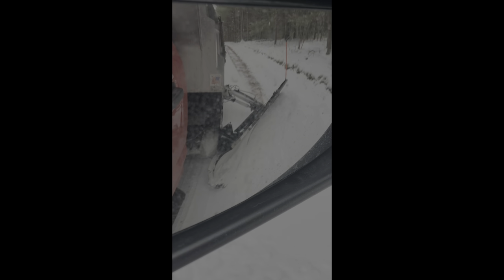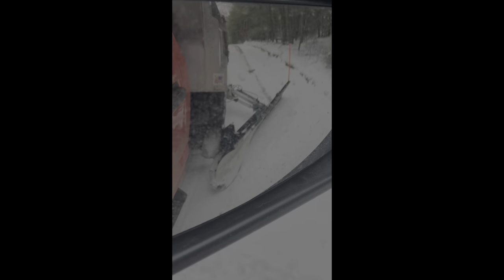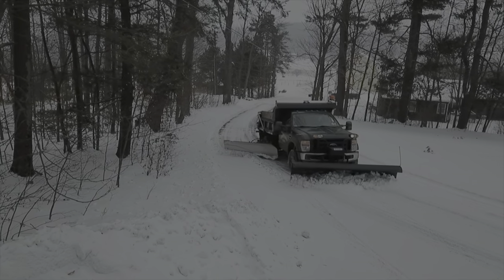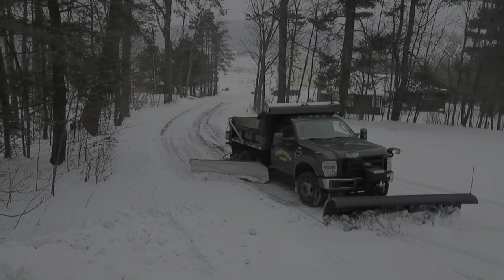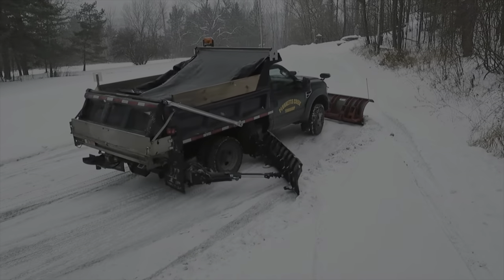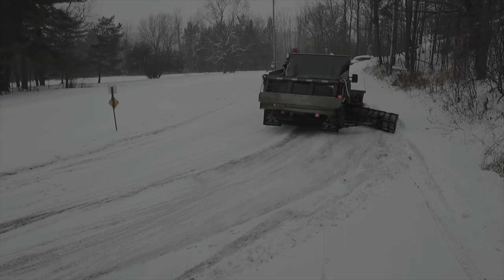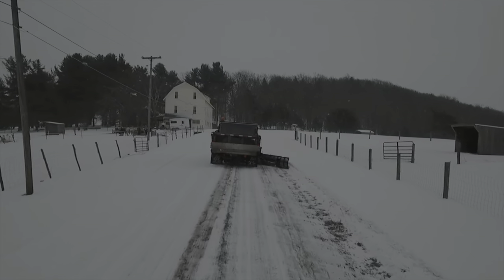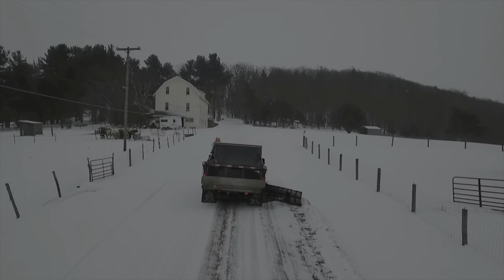WD-218 Wing Plow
The WD-218 Wing Plow was born out of the need for a high quality, F-550 class, self-contained wing plow, designed for the demanding needs of municipal operations.

The WD-218 Wing Plow is built in our Canton, PA municipal facility, using only the highest grade materials available. Our plow is assembled, installed and tested by our staff technicians with the utmost attention to detail.